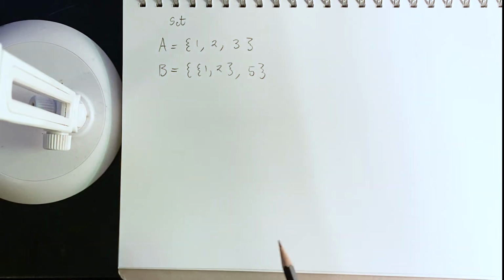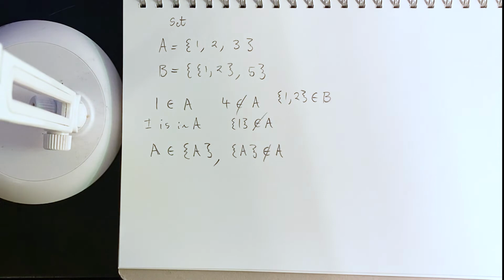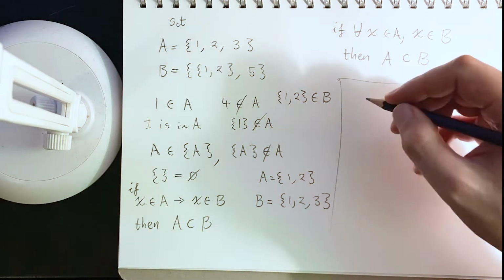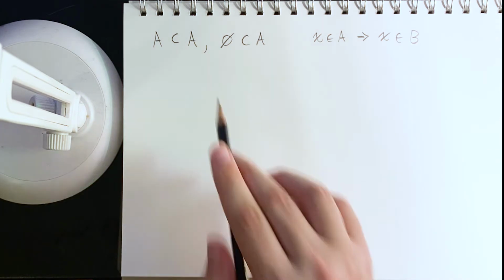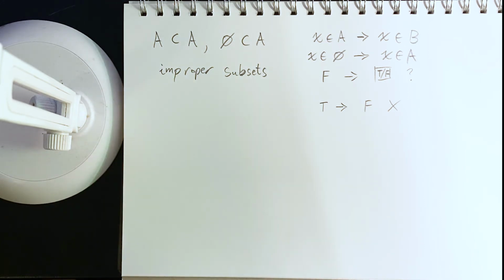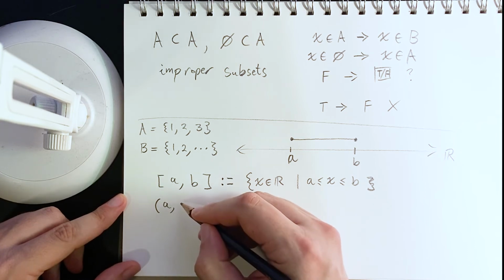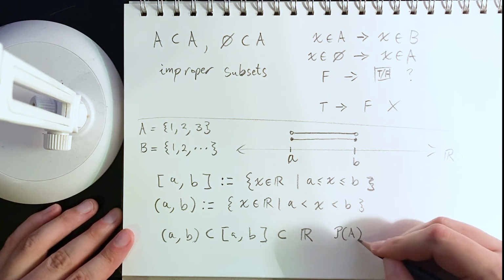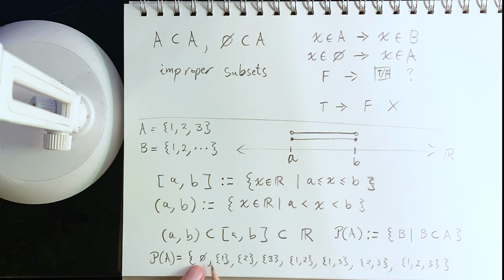Topology 01: Set Notation